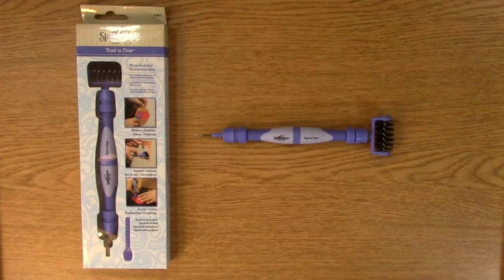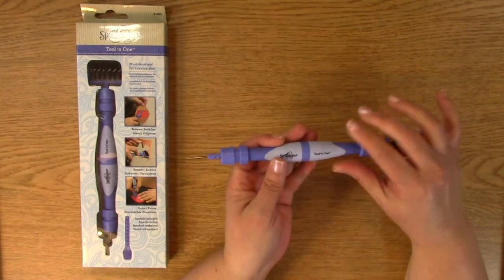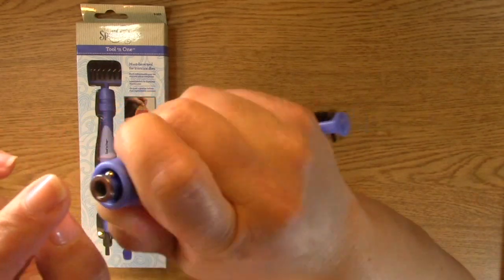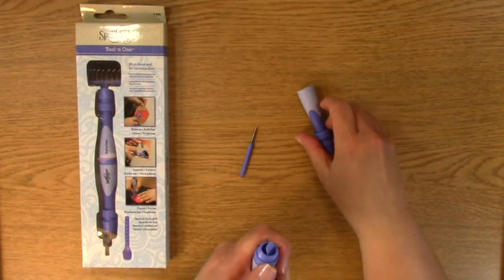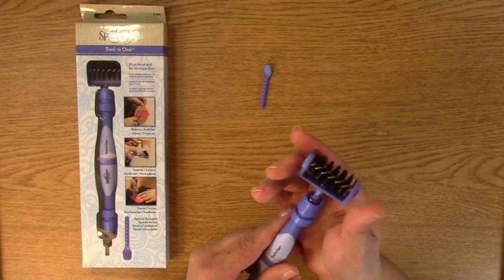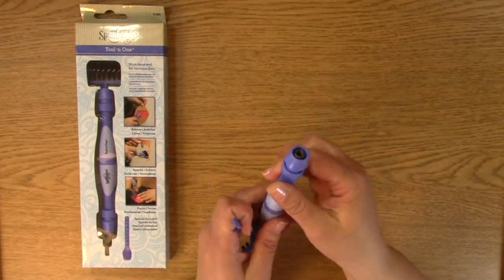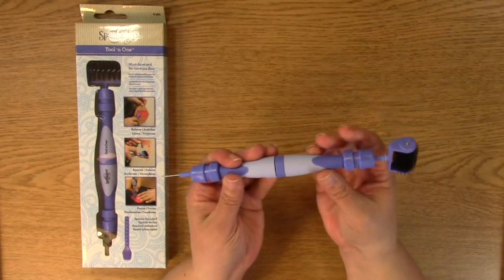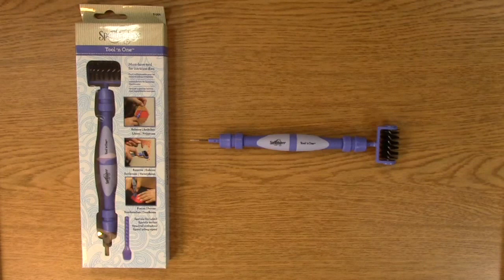#188 Spellbinders Tool n One Overview and Giveaway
Spellbinders Tool n One Overview and Giveaway is what we have. Trust me! You are going to love it! Want to win one?

For detailed information on our GIVEAWAY and this video with pictures, please check out our blog post